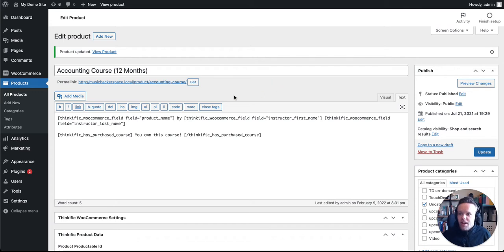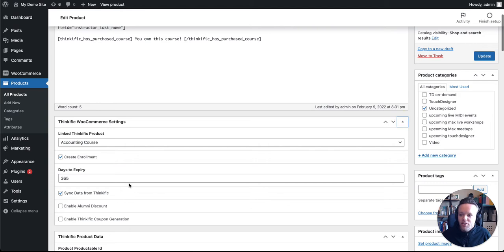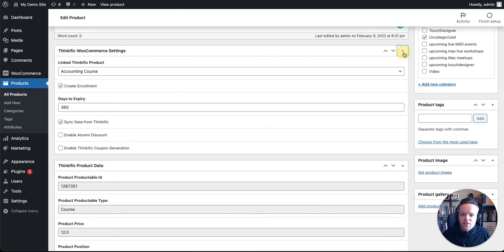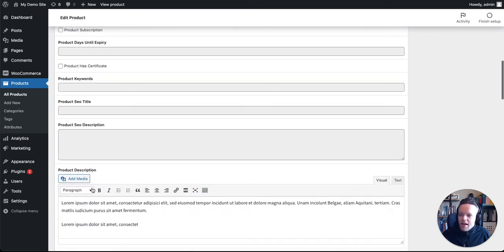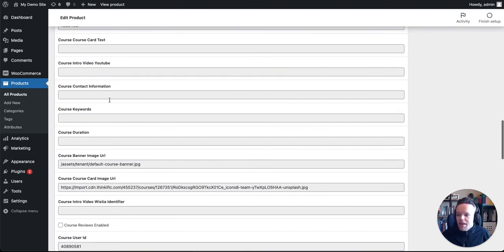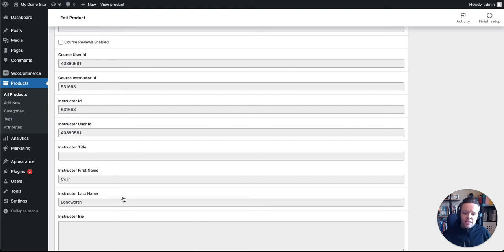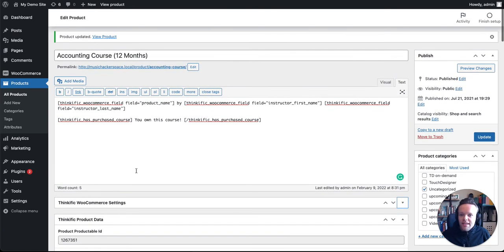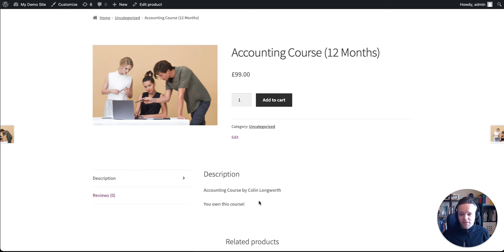WordPress & WooCommerce Shortcodes for Thinkific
In this video, we will explore using WordPress shortcodes to display data from Thinkific on the front end of the site. This will include the course name and instructor, in addition to a shortcode to show or hide information based on if a user has previously bought a course.